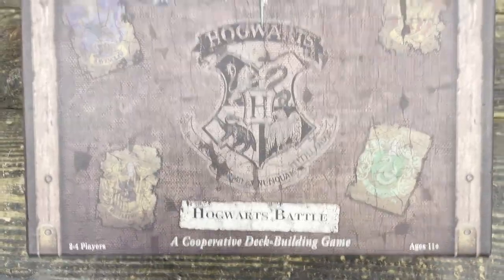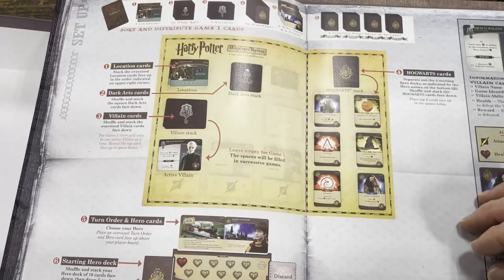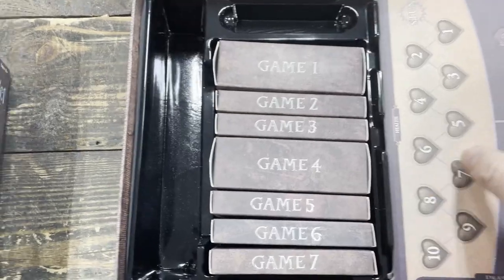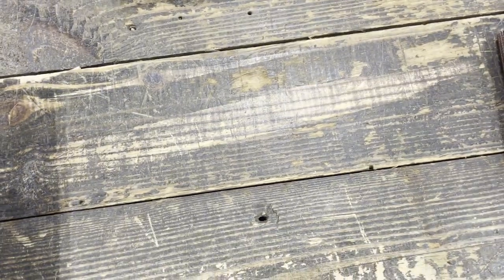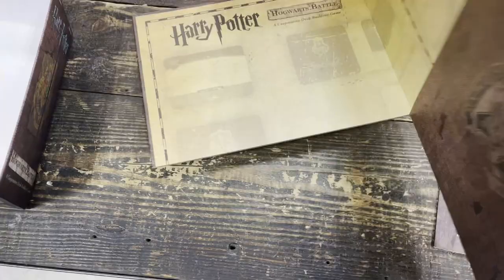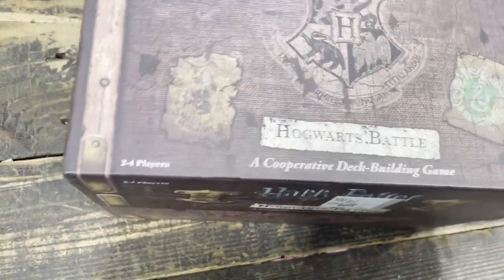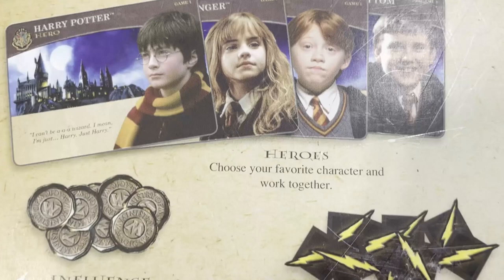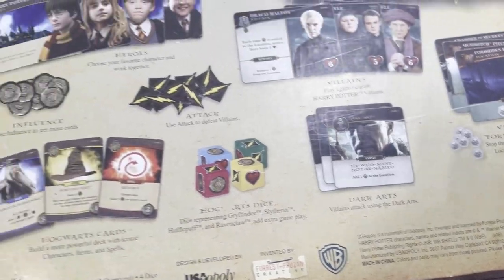Quick Look At: Harry Potter Hogwarts Battle Card Game!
Hey guys! Check out this awesome YouTube video called "Quick Look At: Harry Potter Hogwarts Battle Card Game!" It's all about the card game based on the Harry Potter series!